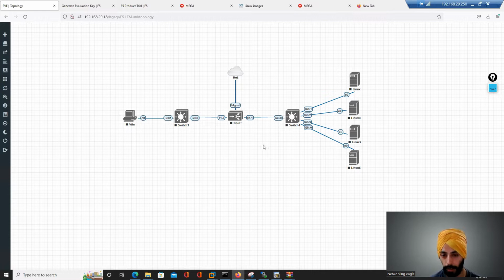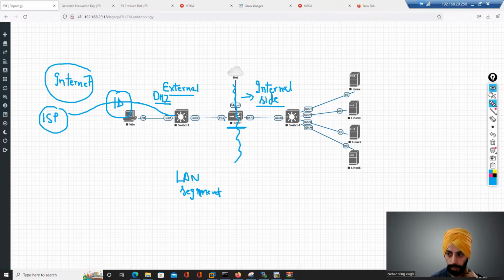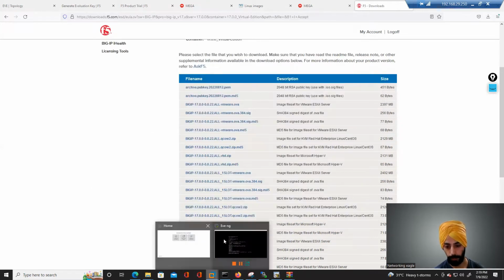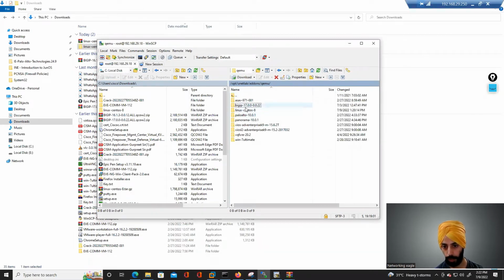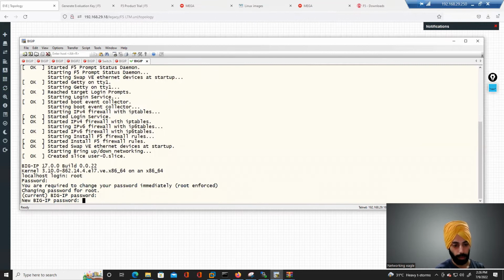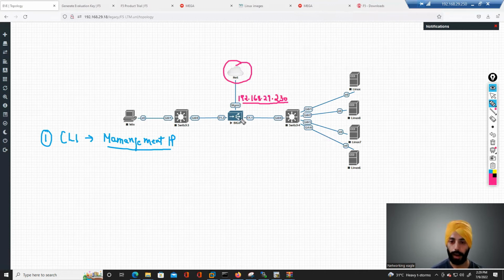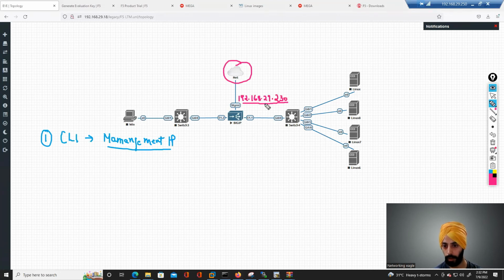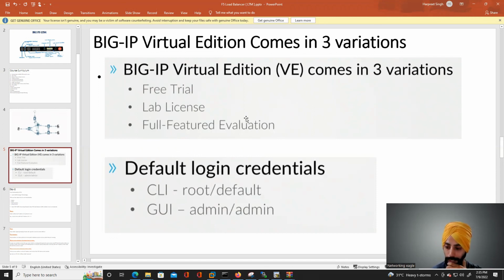BIGIP F5 LTM Lab Setup in Eve-ng | Part 1 | Day 2 | English